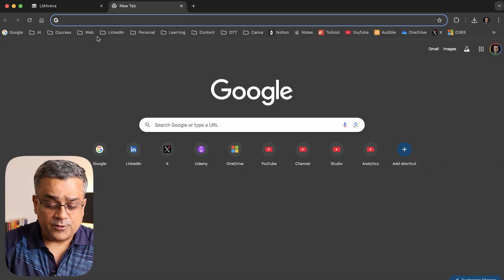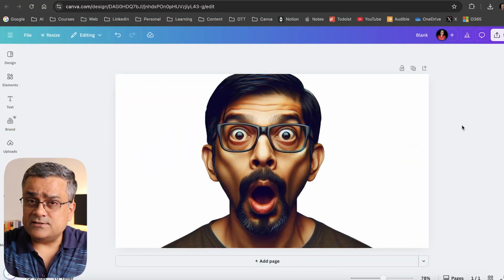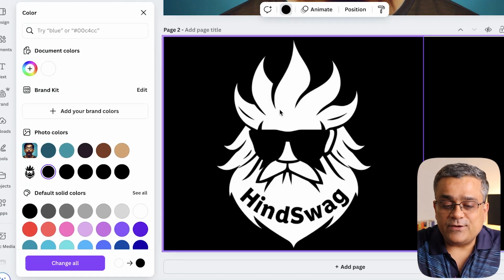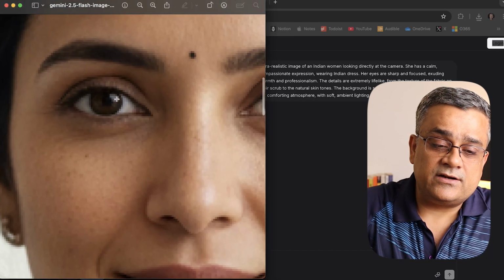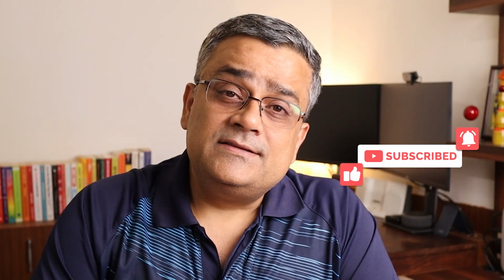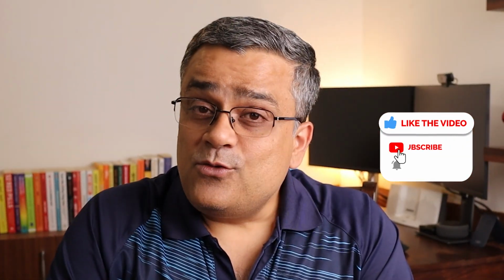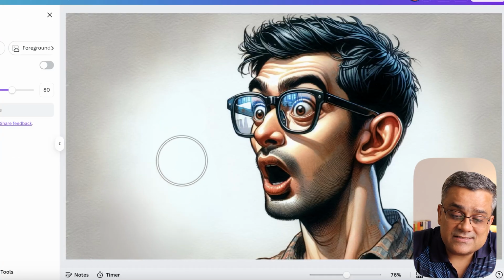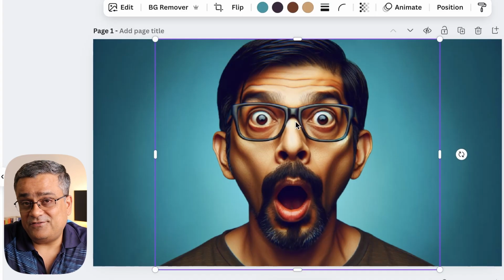5 Canva AI Photo Retouching TRICKS You Can Do In One Click! (Magic Studio Tutorial)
Learn how to retouch your photos like a pro in seconds with Canva's incredible AI-powered Magic Studio features! In this essential tutorial, we reveal 5 Canva AI Photo Retouching TRICKS that are virtually one-click wonders. Say goodbye to complicated software and hours of editing!

Discover the easiest ways to perfect your pictures for social media, marketing, and design projects. We cover powerful tools like Magic Edit to effortlessly add or replace objects with a text prompt, Magic Eraser to instantly remove unwanted distractions, and other essential AI photo editing secrets.

Ready to master one-click photo perfection? Watch now and unlock the full potential of Canva Magic Studio!